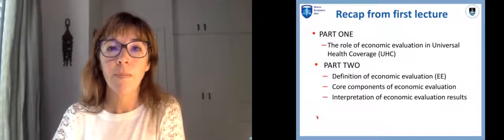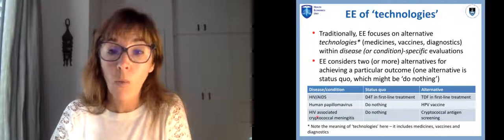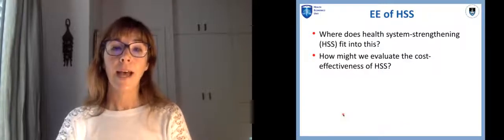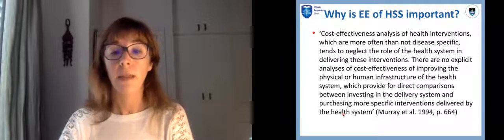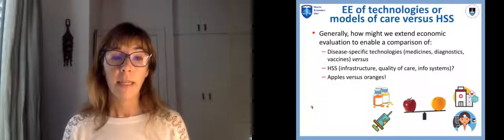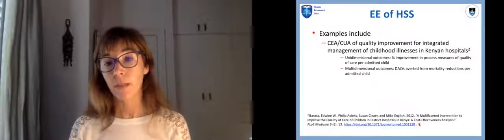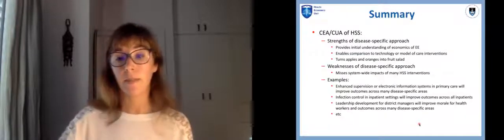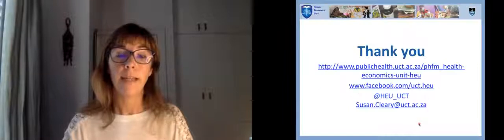Economic Evaluation and Health System Strengthening, Susan Cleary (University of Cape Town)